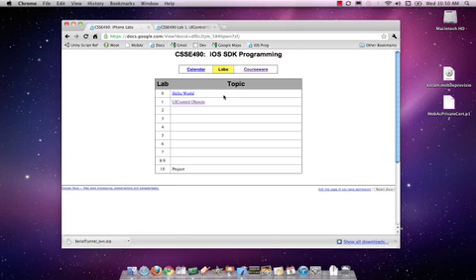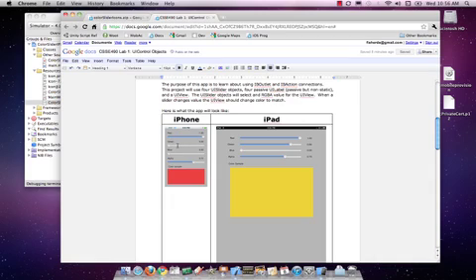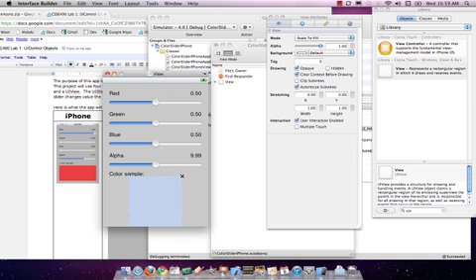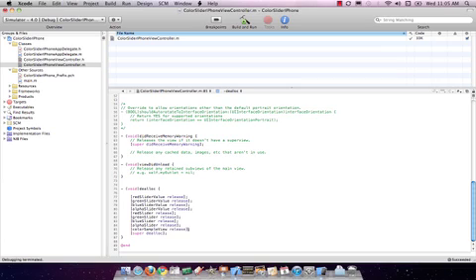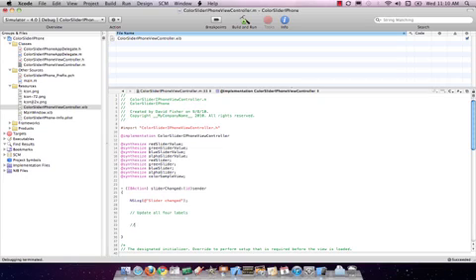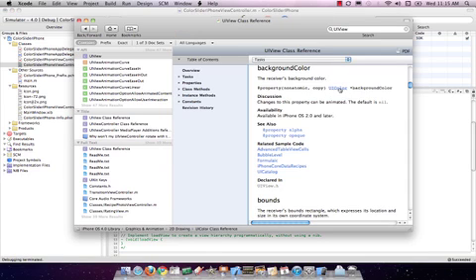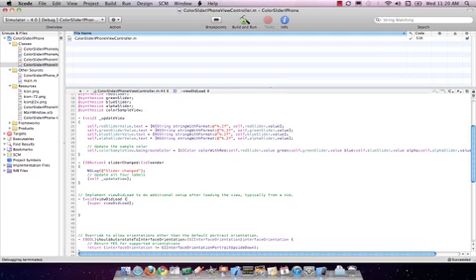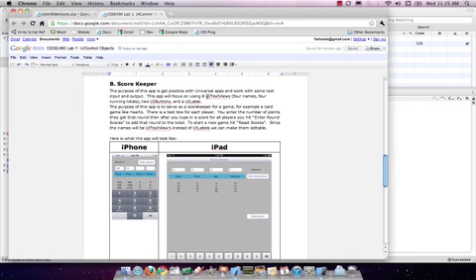iOS Development Course Fall 2010 Lecture 04 - Color Slider App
Making a very simple iPhone app together.